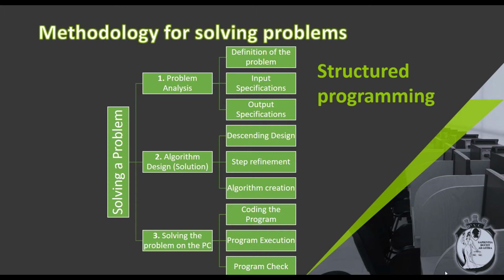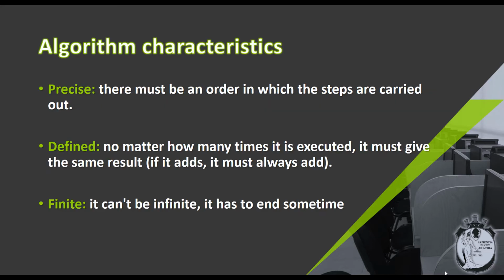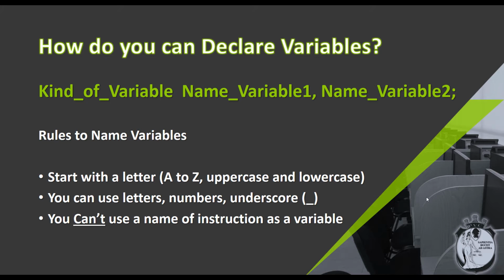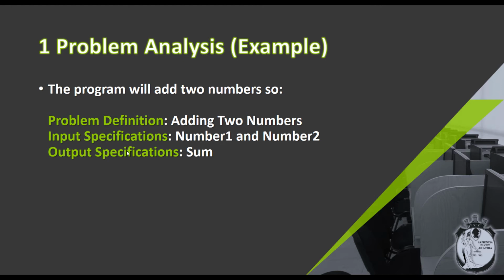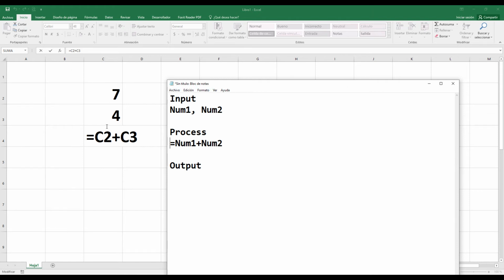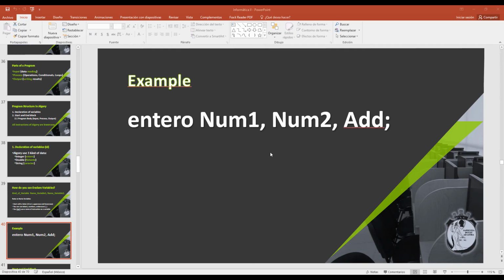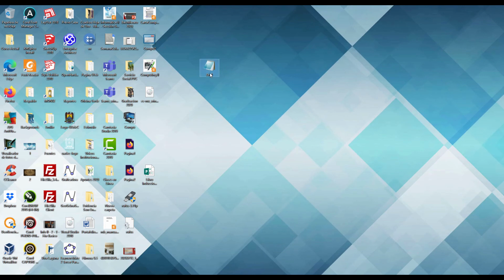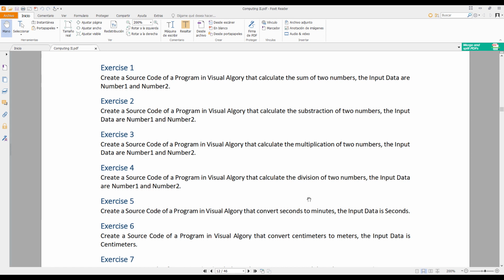Informática II - 8 - Algory - Ing FHD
Introduction to Unit 2, Visual Algory, Structured Programming